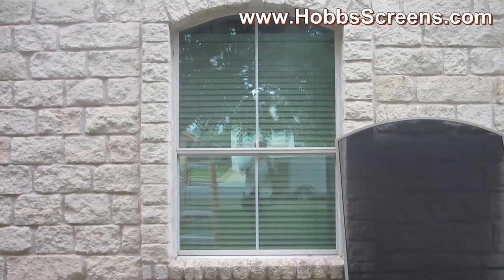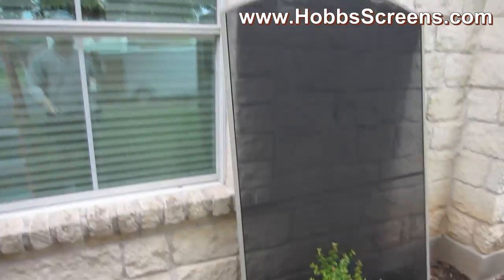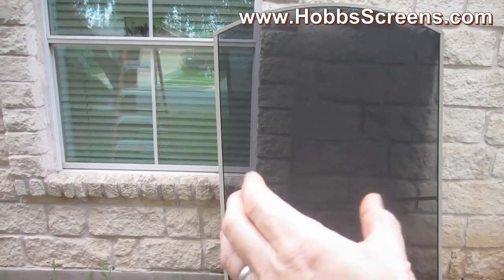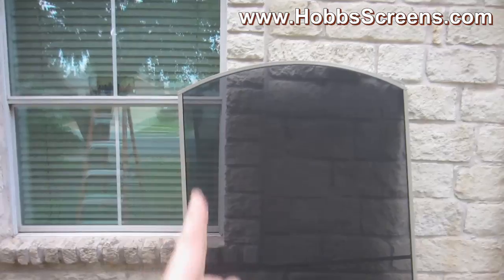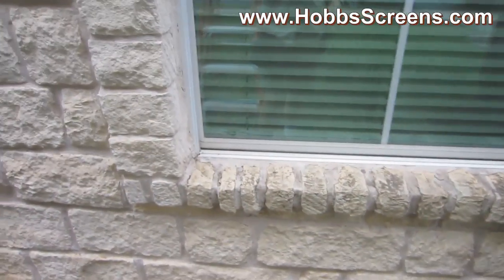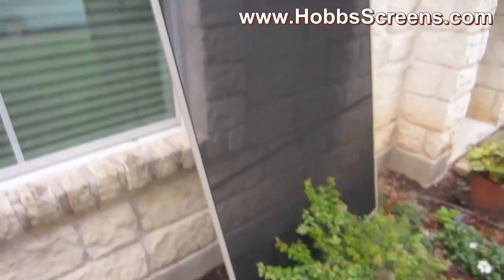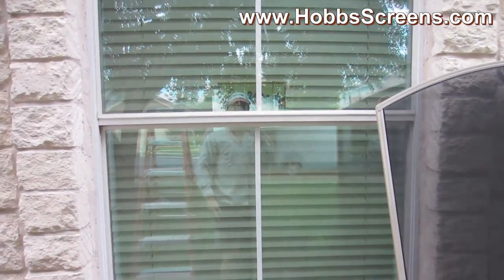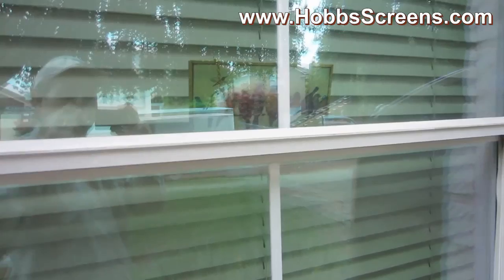Support Bar for Full Arch Shaped Solar Screens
Using a support bar for our FULL ARCH shape solar window screens
Pickup from our Austin TX facility only, we do not ship our solar screens.
This video explains how to measure for a full arch shaped solar screen support bar.  A support bar gives the full arch shaped solar window screen strength so the screen's fabric stays tight and the height side framing does not bow inward.